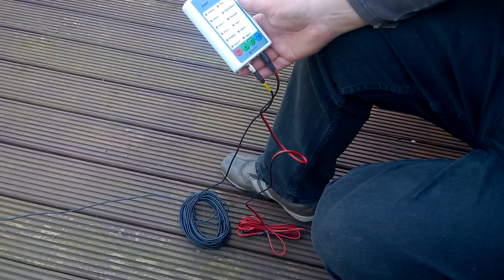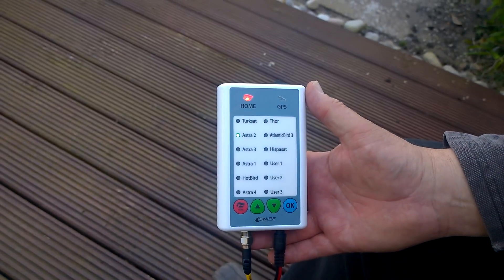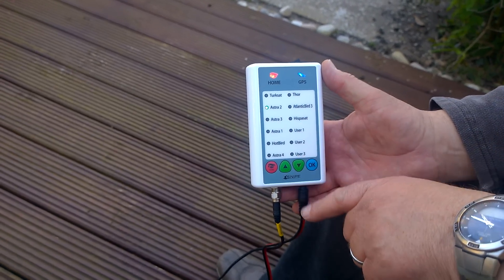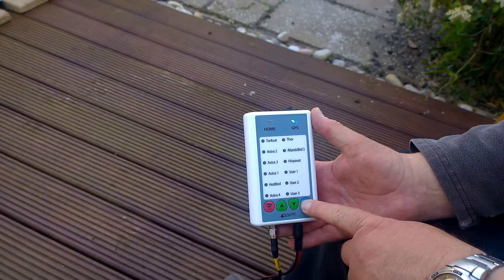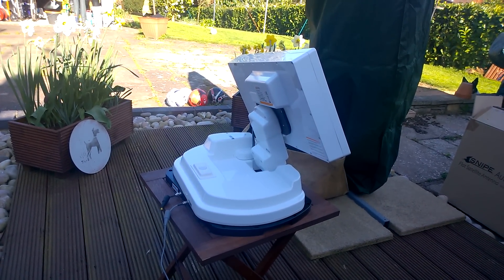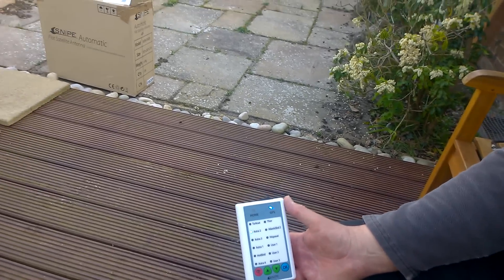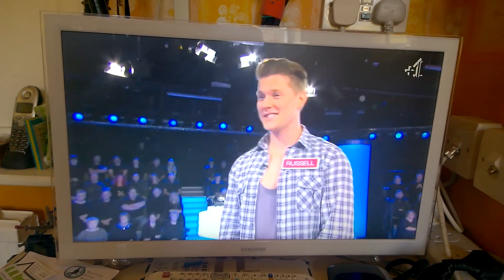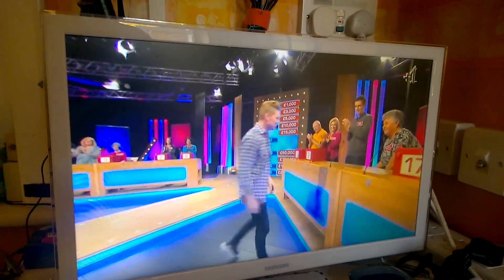Snipe Satellite Antenna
First set up of Snipe automatic satellite antenna in the English Midlands to Astra2